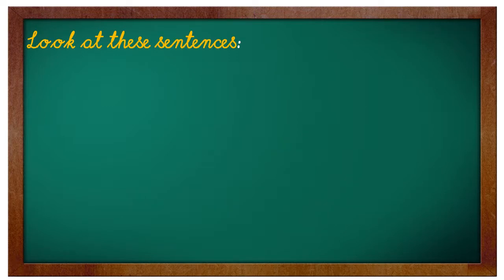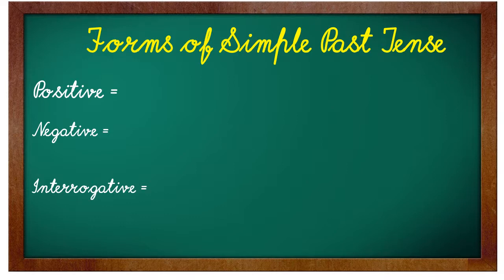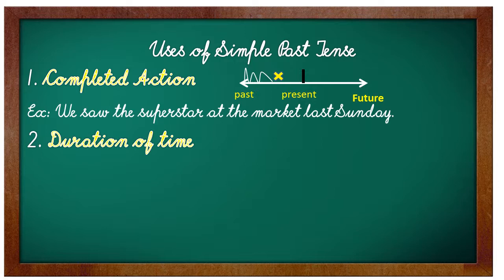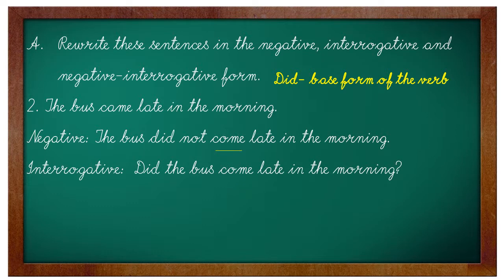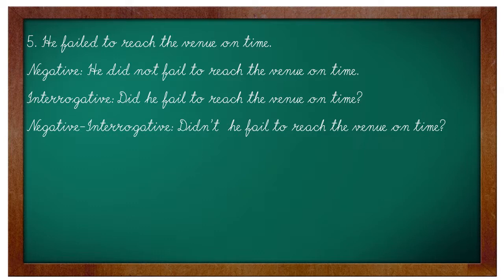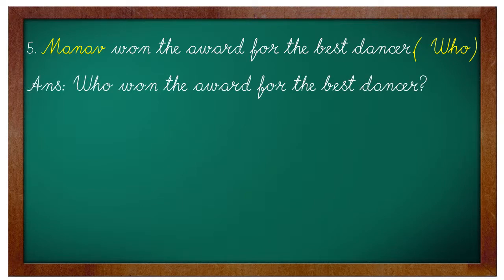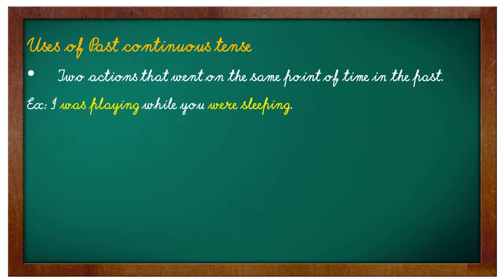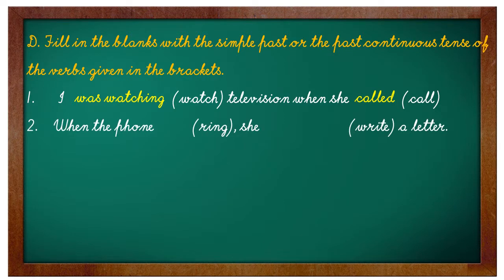ICSE class 7 English grammar past tense part 1